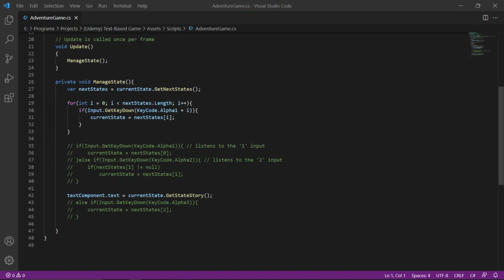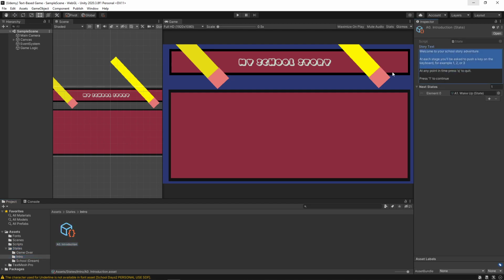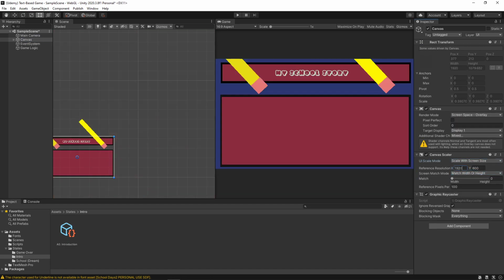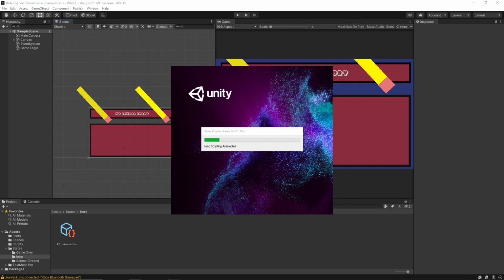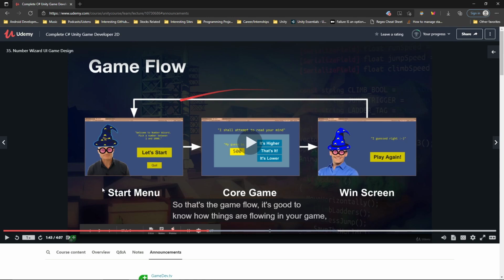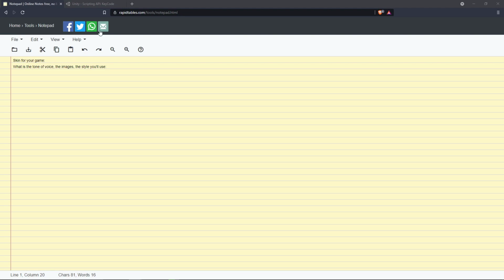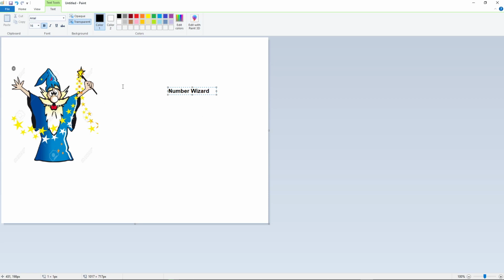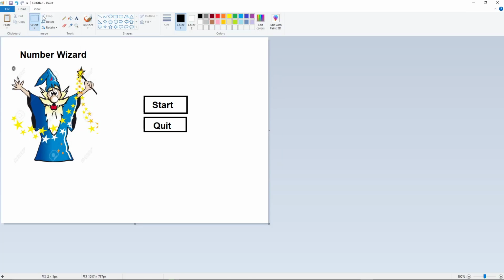Noob Learns Unity #14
After finishing the text-based game. We are now starting on a new project which is to create a UI for our first game (Number Wizard)